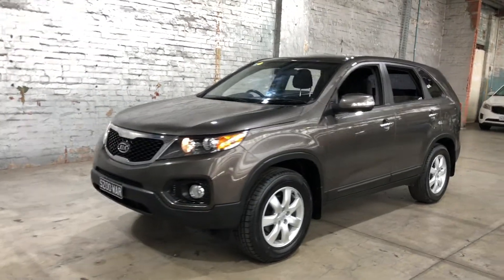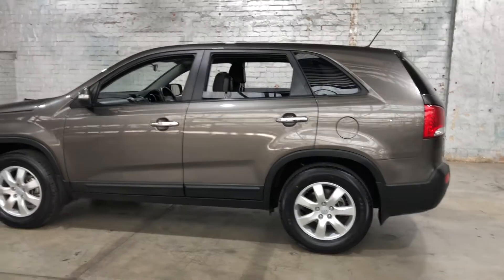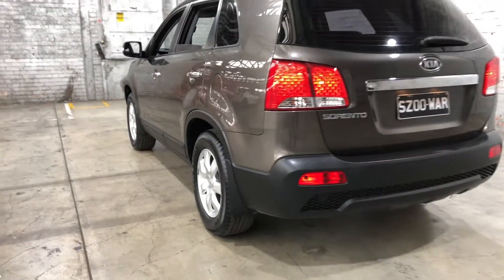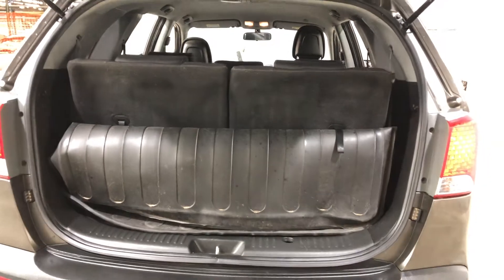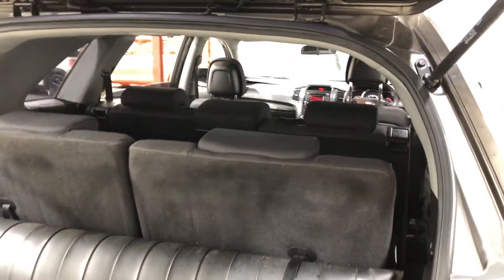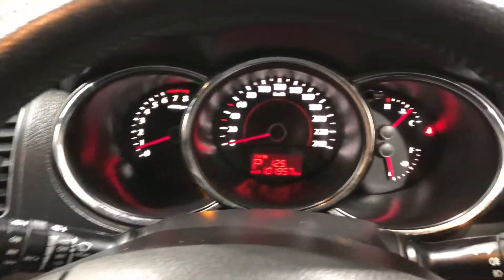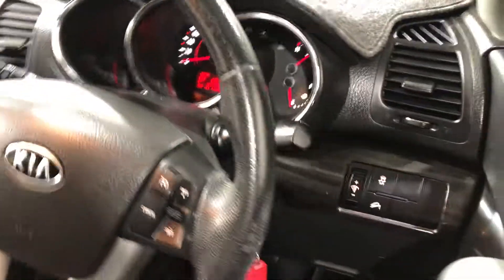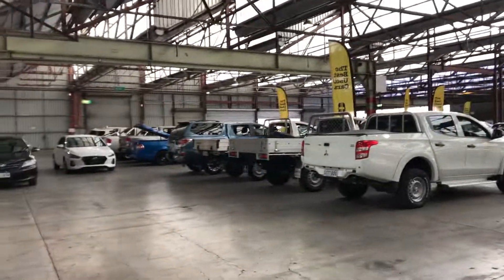2011 Kia Sorento XM MY11 SI Bronze 6 Speed Sports Automatic Wagon #52089